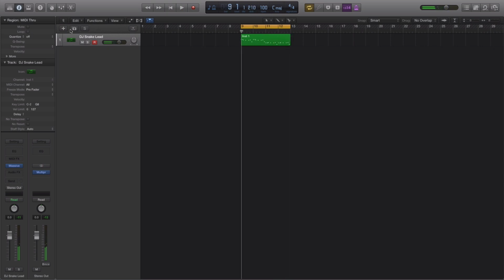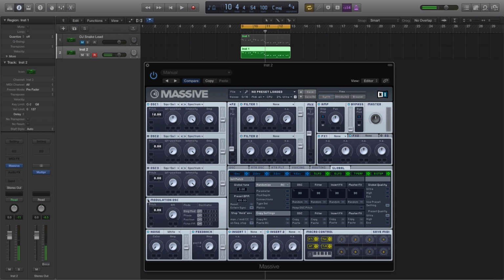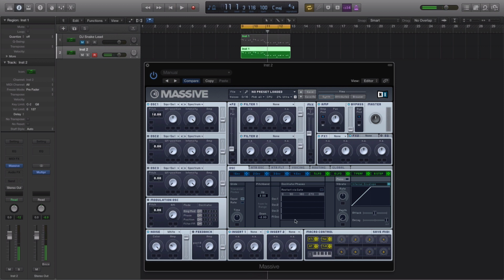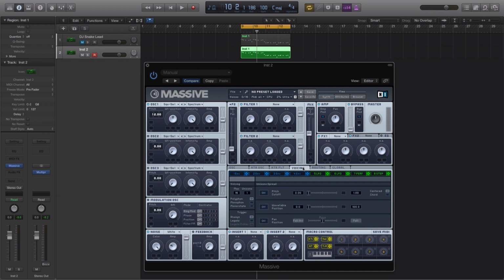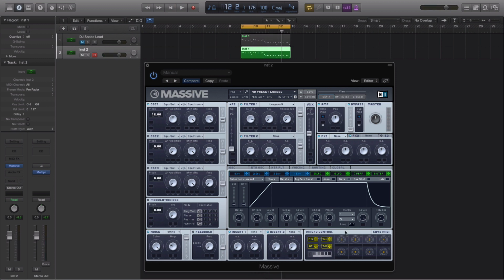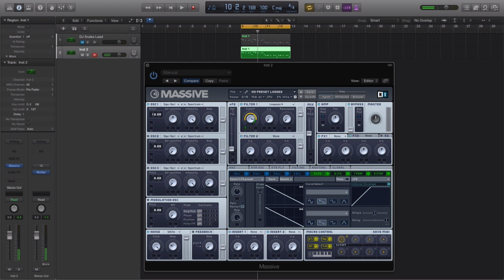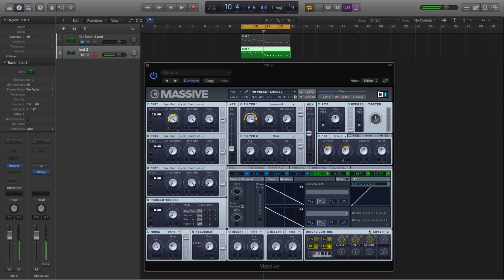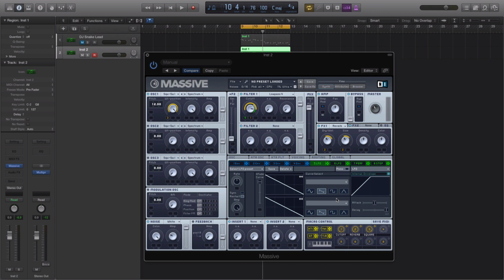DJ Snake Lead Tutorial (Massive)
DJ Snake is a grammy nominated, record producer and rapper who produces Trap music. "Turn Down for What" featuring Lil John brought DJ Snakes sound that mixes hip hop and EDM into the main stream. In the following tutorial we'll show you how to make a classic DJ Snake lead synth from scratch using Native Instruments Massive.